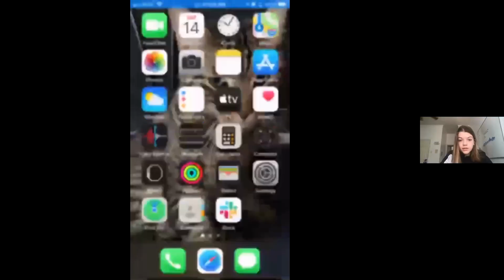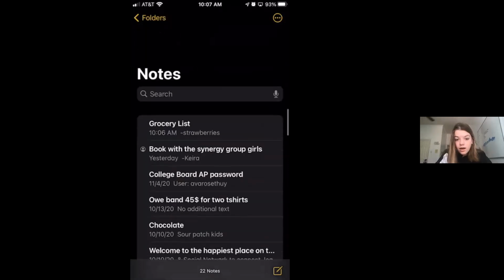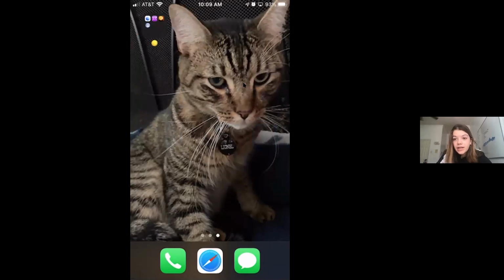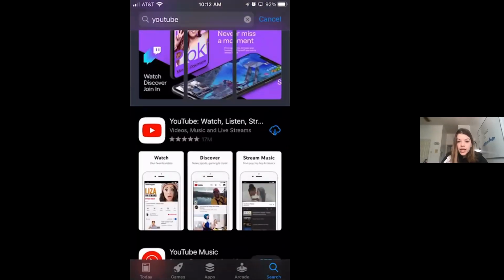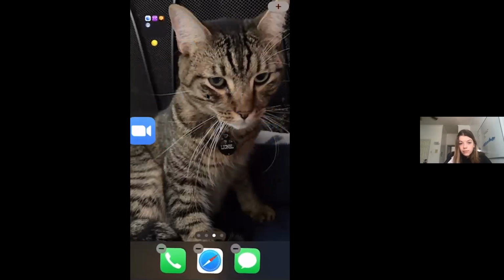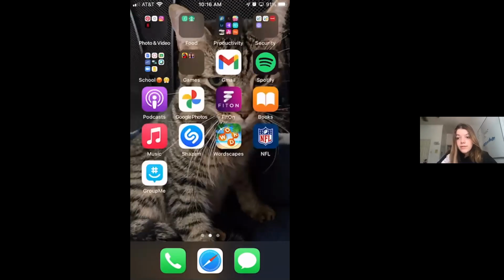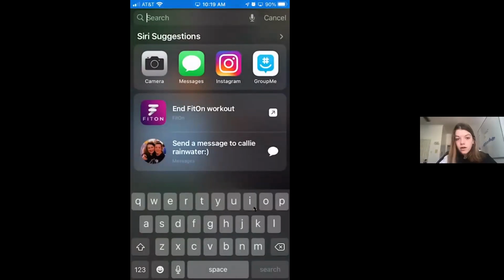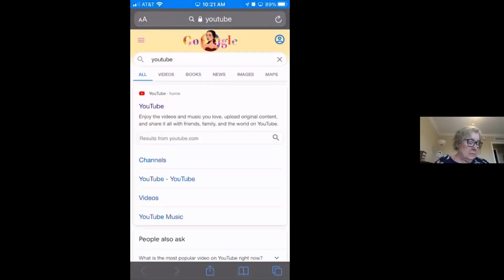Tech with a Teenager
In this session we learned how to:

Use Notes for List Making
Download an App
Create a Folder on your phone to group "like" apps
Move Apps around on your phone

Join our tech coach Rosie every Saturday at 11A ET/10A CT/9A MT/8A PT.